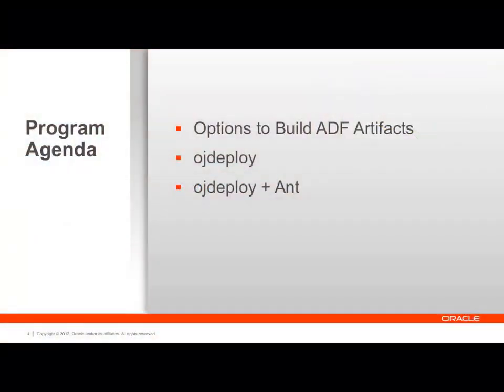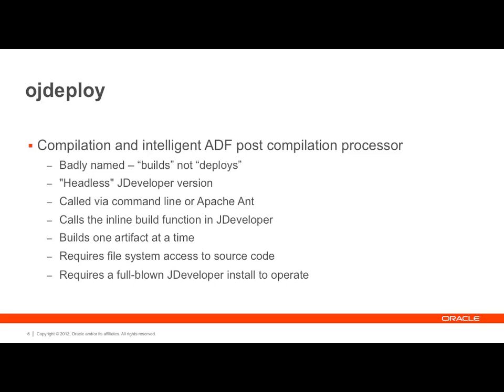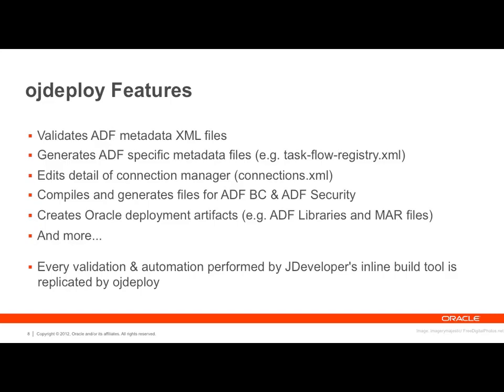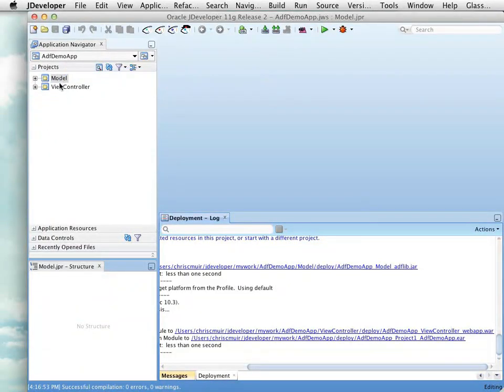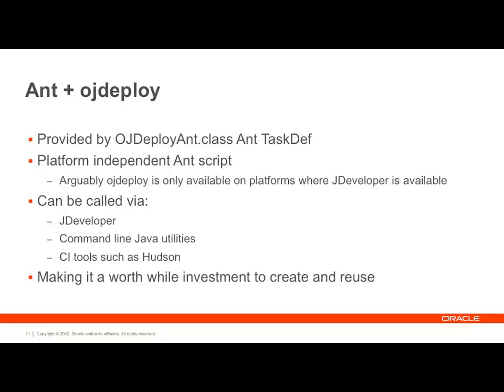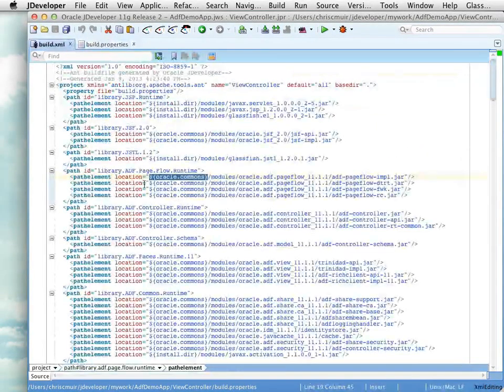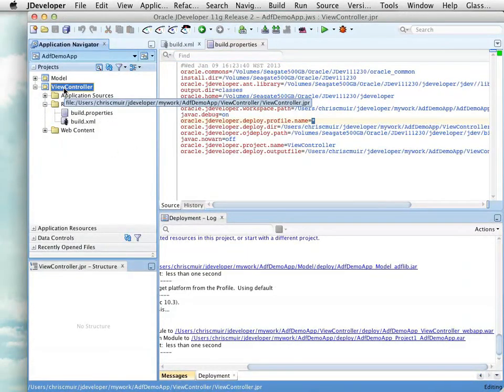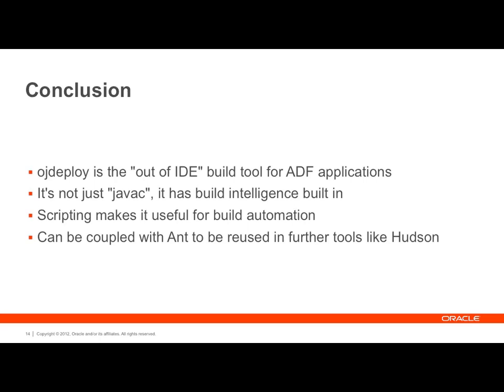Using ojdeploy build utility for ADF applications - ADF Insider Essentials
Learn how you can build and deploy ADF artifacts (EARs WARs, JARs) and use ojdeploy to help automate your build process.